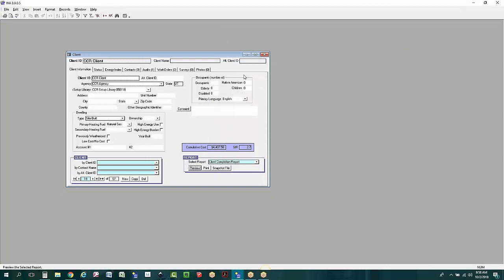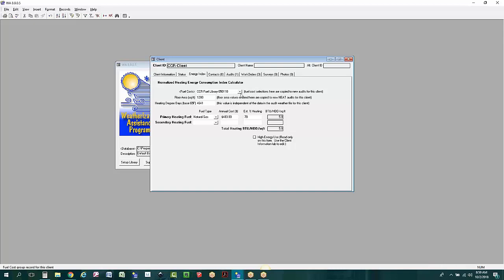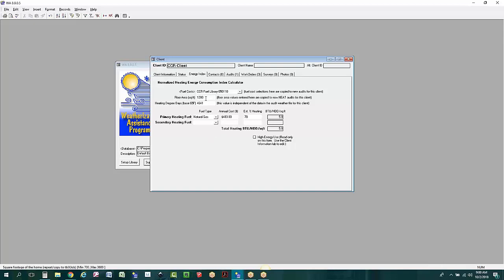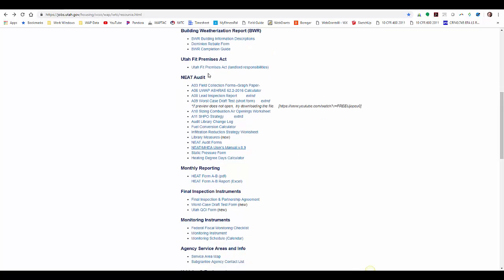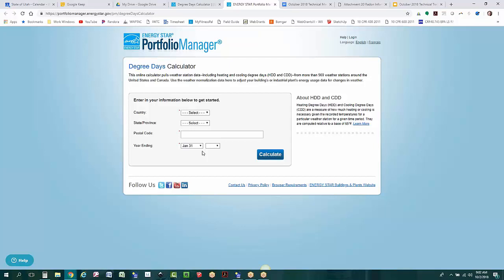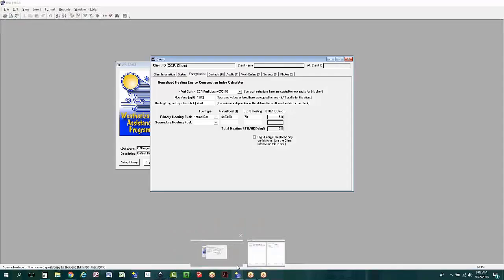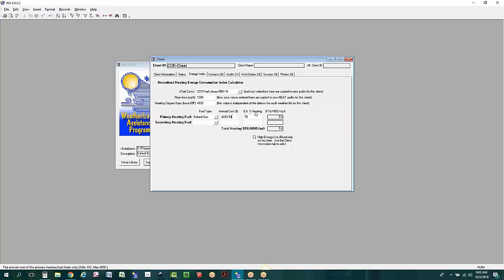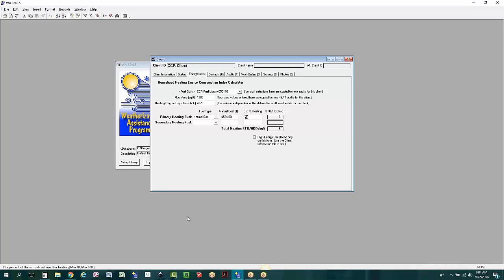Calculating the Energy Index in the NEAT/MHEA audit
This video explains how to calculate the Energy Index in the NEAT/MHEA audit